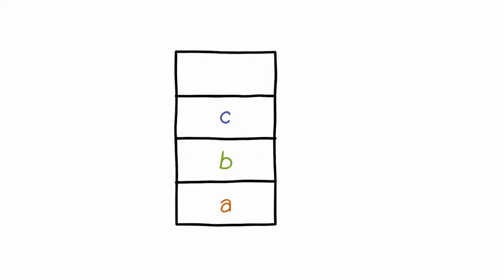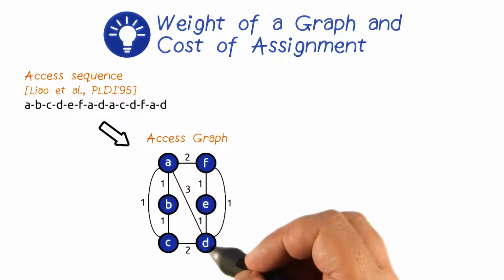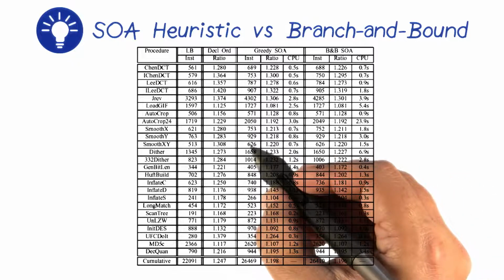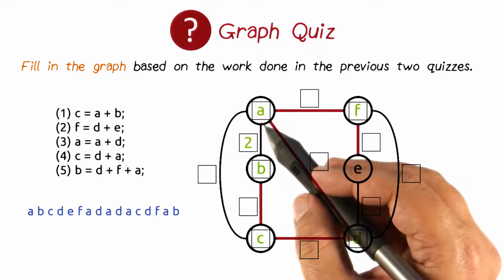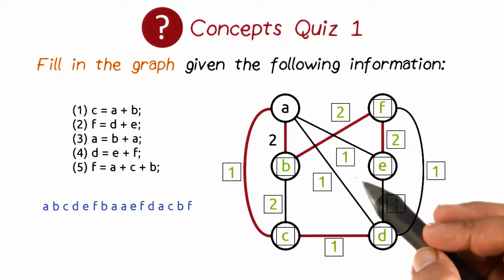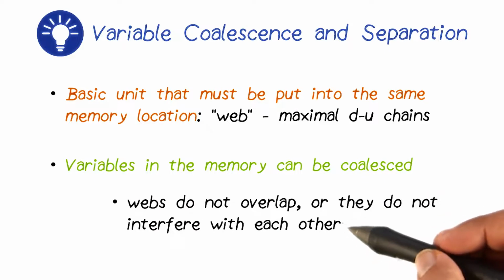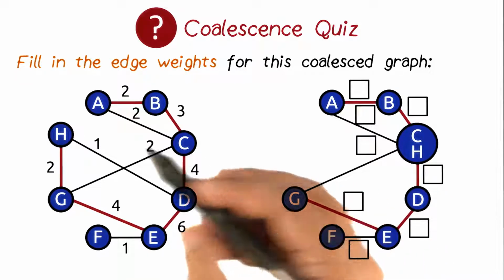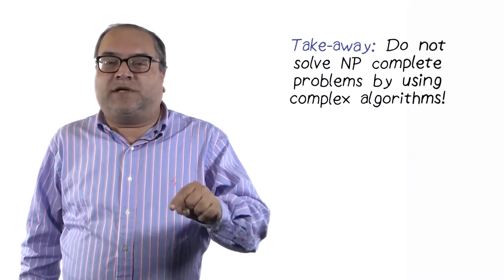P3L4 Storage Assignment Optimizations Introduction